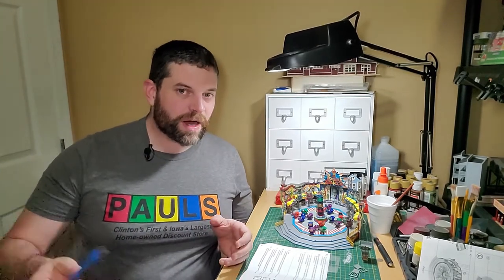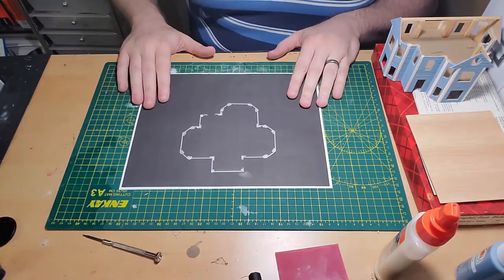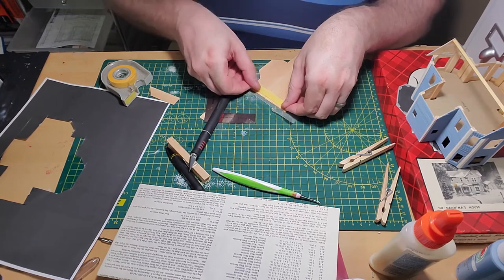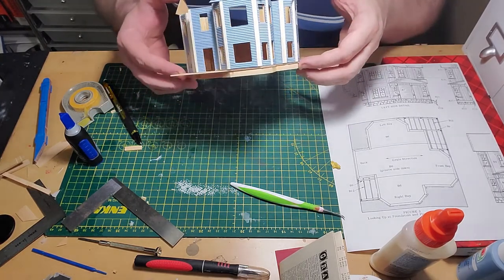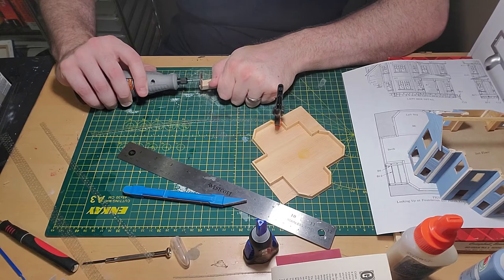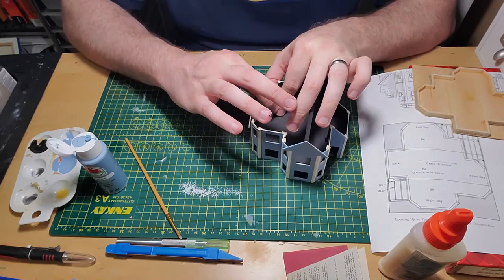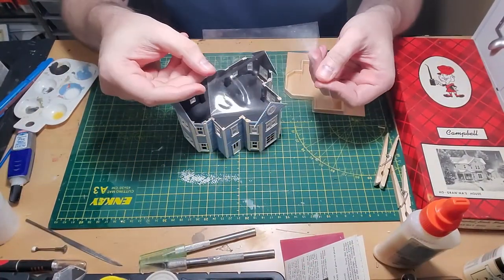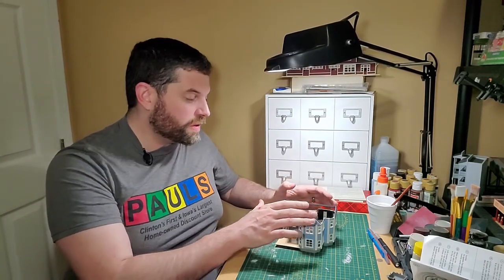Campbell Scale Models - Grandma's House Build - Part 4 - My Windows are Glazed Over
Grandma's House was a bit drafty. Not because she left a window open to cool a fresh-baked pie, but because there were no windows at all (and no pie either!). In this video, I fix that by installing the windows, clear plastic glazing, and start work on the foundation of this model.